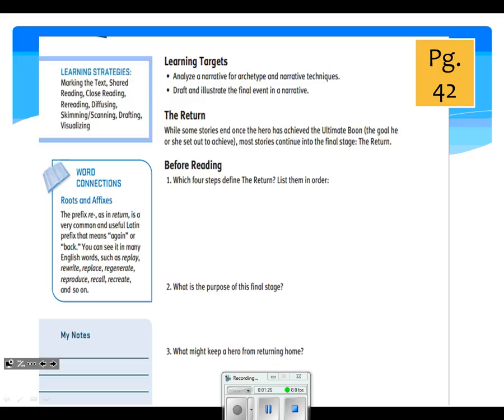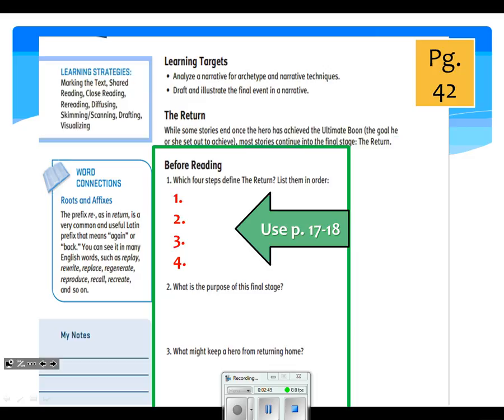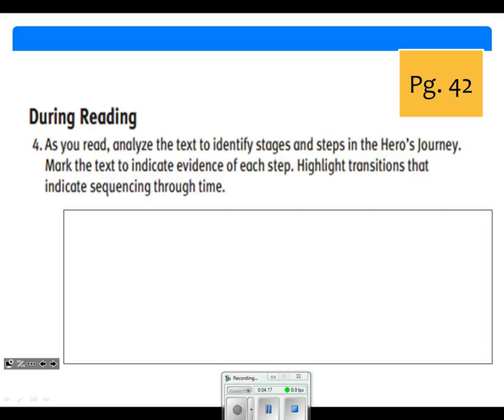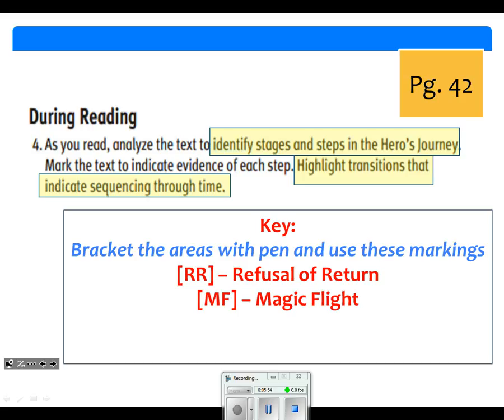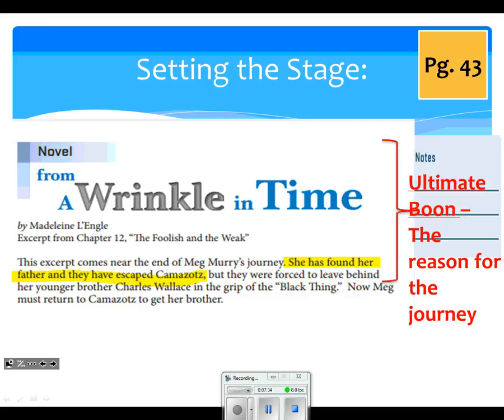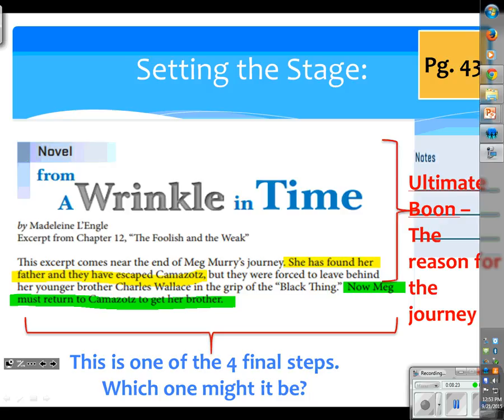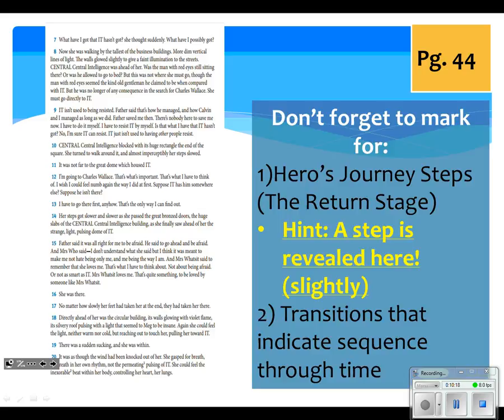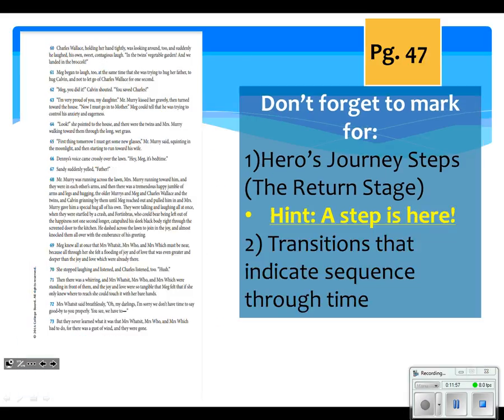Monday, September 21, 2015: SB Act. 1.9 - Preparing the Analyze Return Stage of HJA